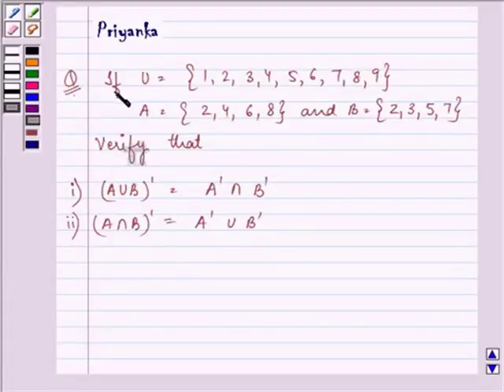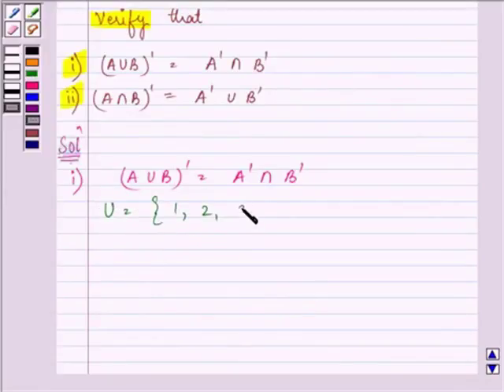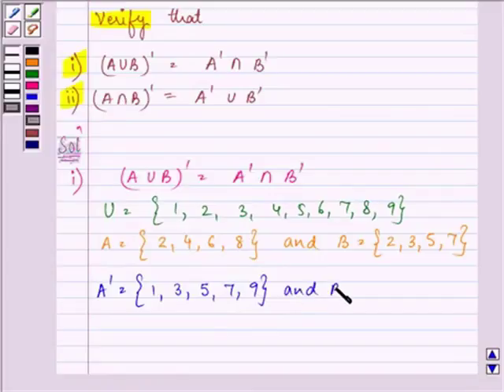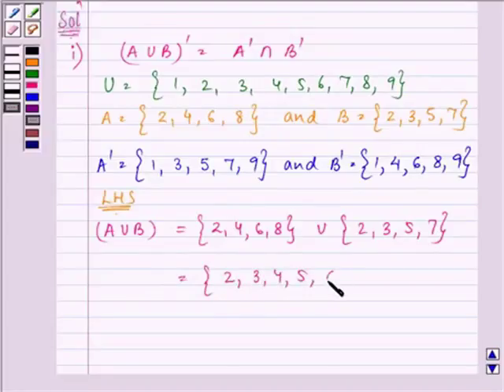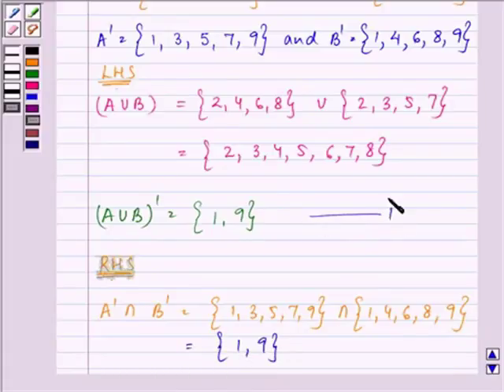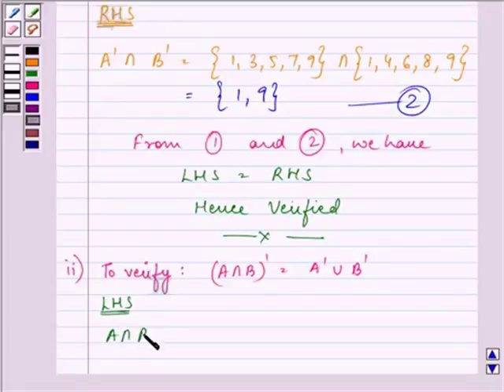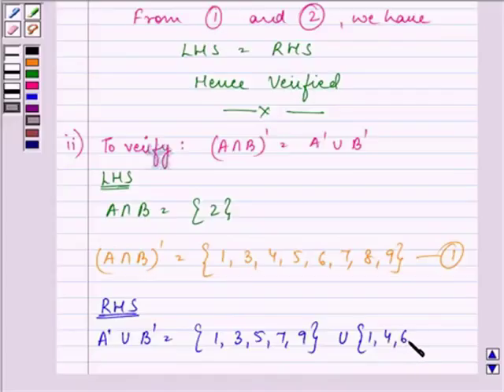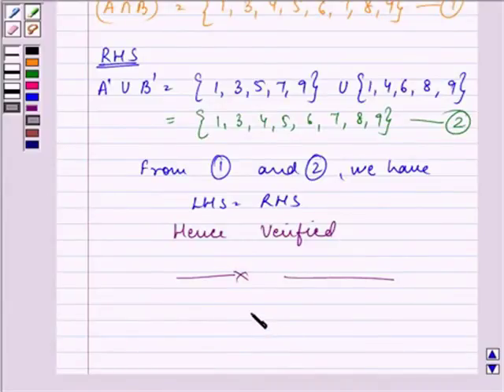Verify Demorgan's Law_Maths_Class-11